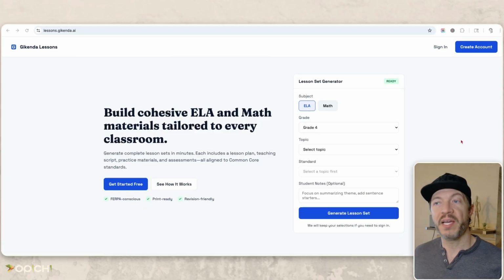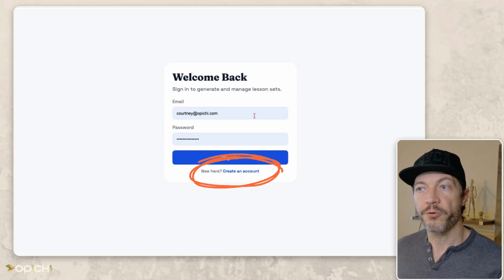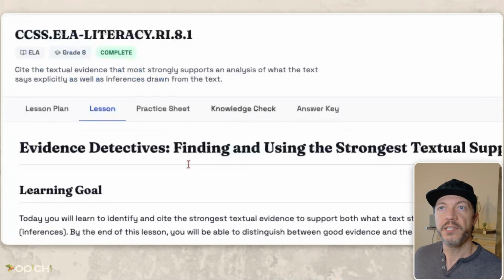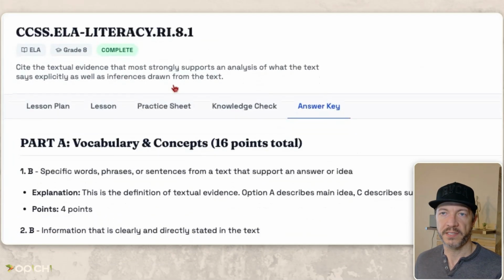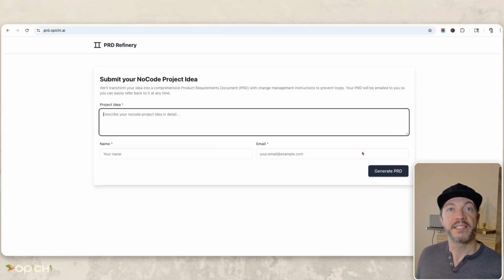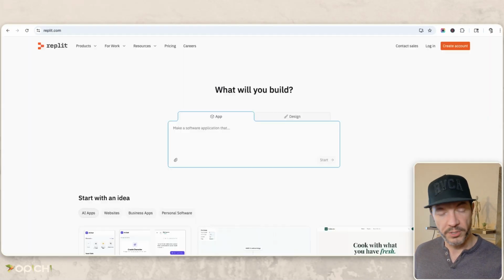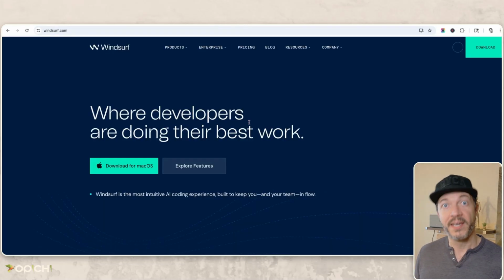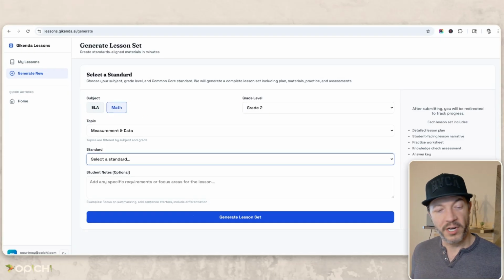AI Lesson Plans: Stop Stressing Over Lesson Plans.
AI lesson plans are about to change your classroom! In this video, I walk you through Gikenda Lessons, our new AI-powered tool for creating flexible, Common Core-aligned lesson plans in minutes. See how you can generate robust lessons for any grade or subject, preview the platform, and learn how to prototype your own educational tools. Try it free and discover how AI can save you hours while boosting student success!

AI Lesson Plans:
lessons.gikenda.ai

PRD Creator:
prd.opichi.ai

Timestamps:
0:00 Introduction to AI Educational Tools
0:51 Gikenda Lessons Platform Overview
1:17 Common Core Standards Integration
1:47 Creating an Account & Generating Lessons
2:20 Exploring a Sample Lesson Plan
2:38 Student Lesson Materials
2:56 Practice Sheets & Gradual Release
3:22 Knowledge Check Tools & Answer Keys
3:47 FERPA Compliance & State Test Alignment
4:17 Building Your Own AI Tool with PRD Refinery
4:52 Using Replit or Windsurf for Development
5:39 Design-Focused Approach with V0
6:17 Getting Professional Help
6:35 Try Gikenda Lessons for Free
7:27 Next Steps & Booking a Consultation